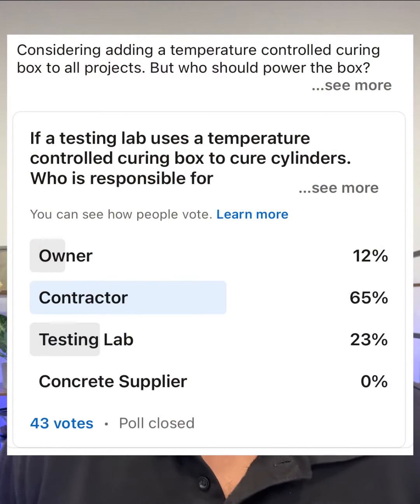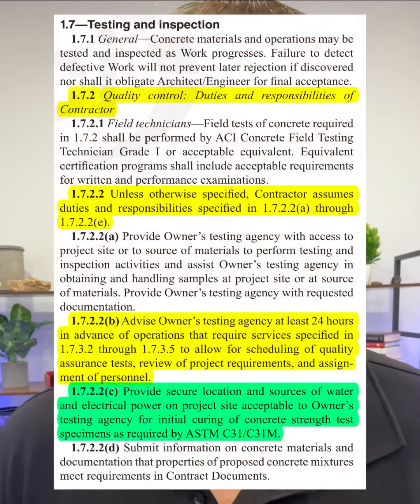Contractor or Testing Agency? Who’s responsible for curing concrete cylinders per ACI?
I asked the question a few weeks ago, who is responsible for providing power and water for aiding in the initial curing of concrete? Here we discuss what ACI 301 says.

I want to disclaim that this is not to be used to pit against the contractor. This is meant to create a meaningful conversation about how to test and cure concrete cylinders for a specific project. I think we should be having this discussion as a collective whole, and if we do that, we will have more consistency within the industry.

What I didn’t touch on in this video is the curing box is the responsibility of the testing agency. Many contractors occasionally aid in this, but ultimately, just like water and power. It should be a discussion on the front end of the project.

Is concrete cylinder curing discussed on your project sites?